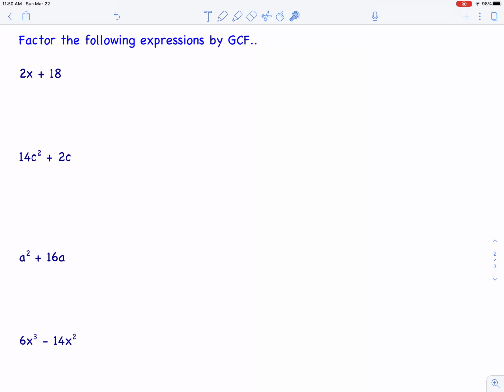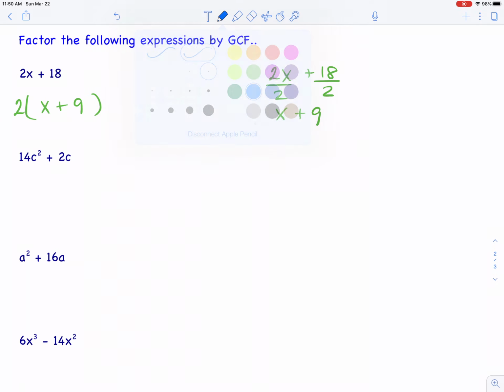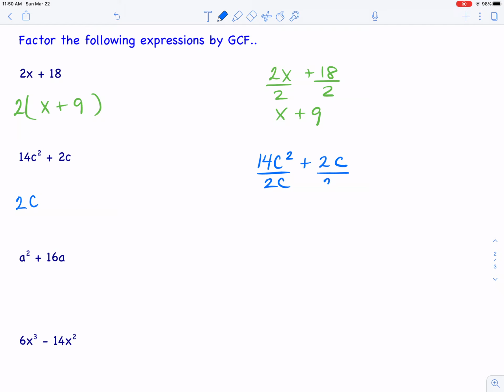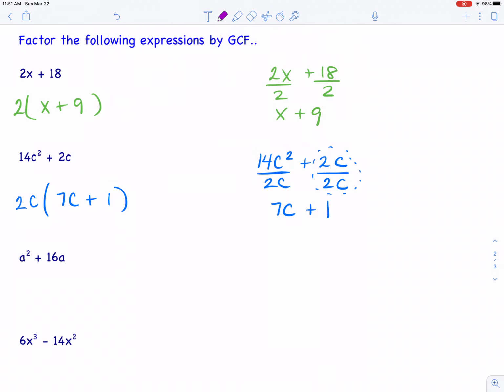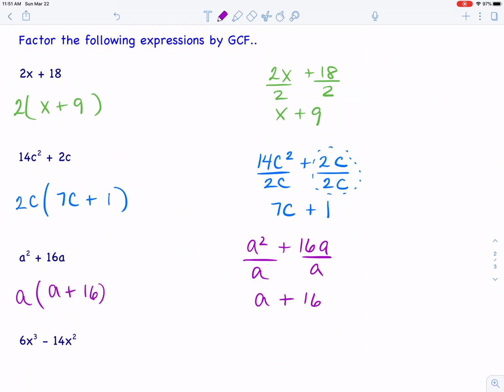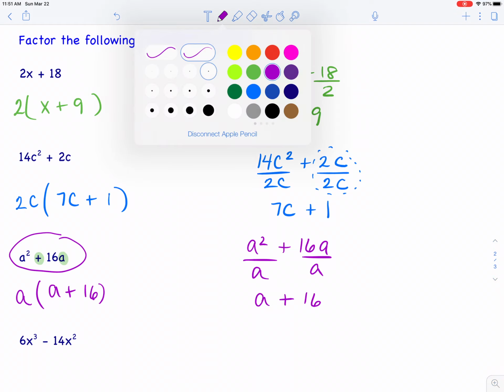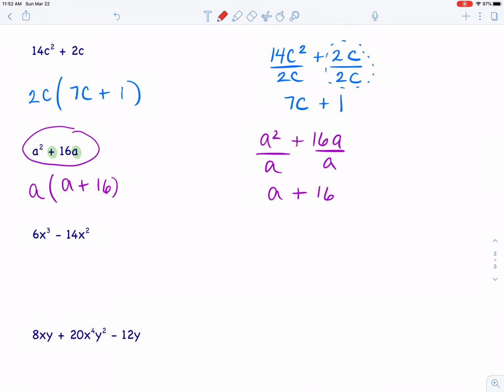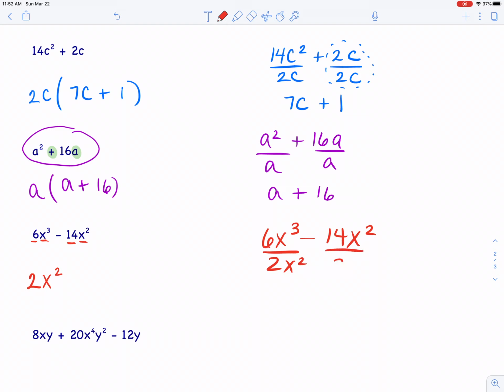GCF part 2